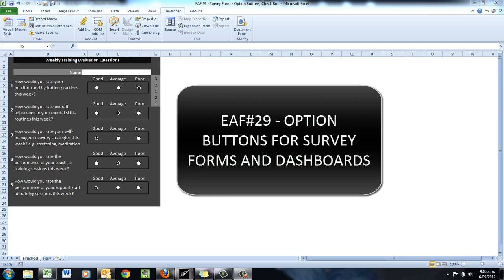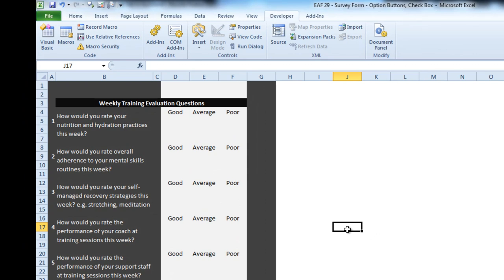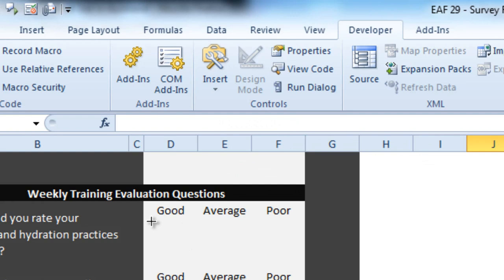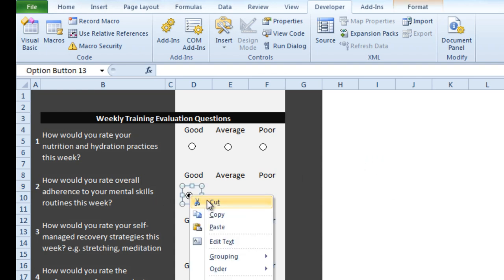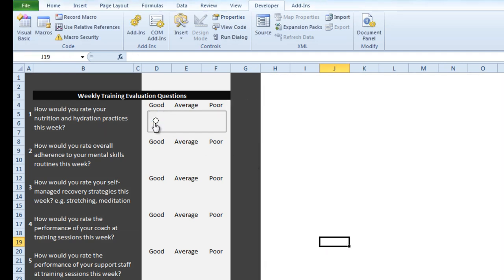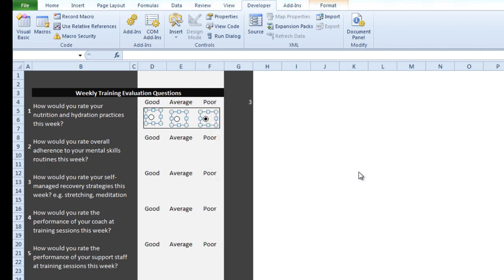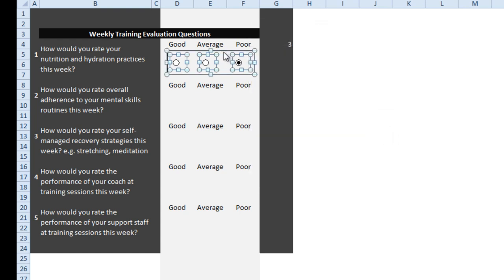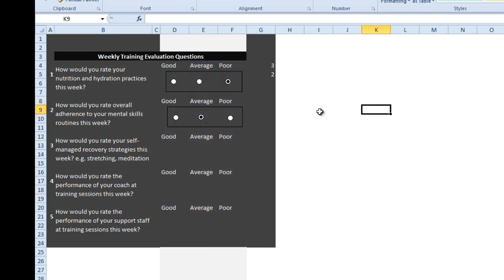EAF# 29 - Excel 2010 Option Buttons for Surveys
Excel Tips for Fitness Trainers and Sport Scientists
Option buttons (Form Controls)